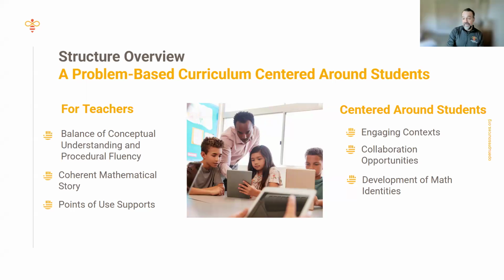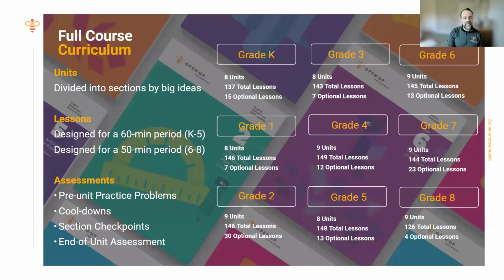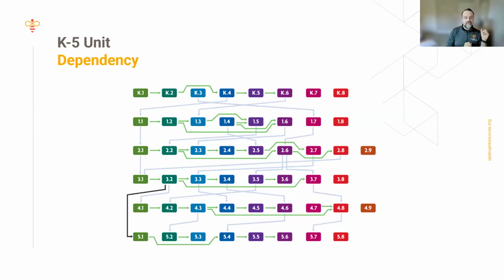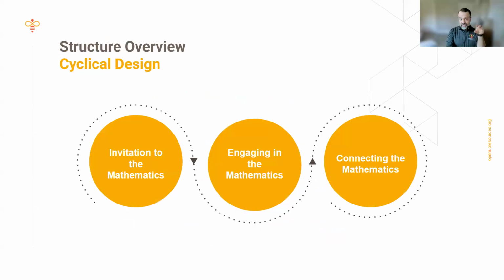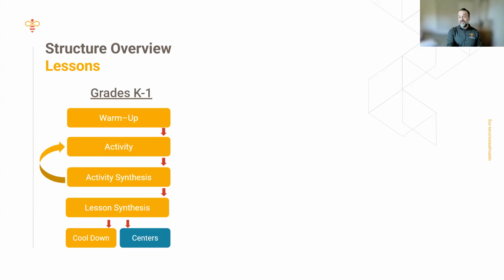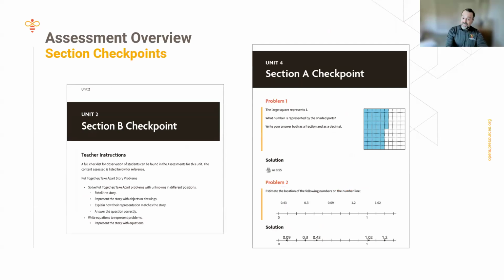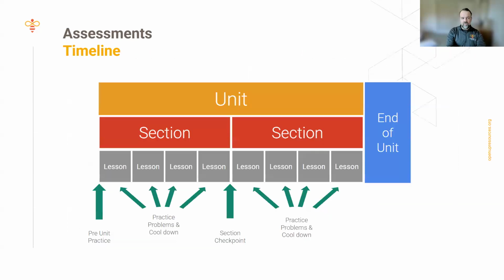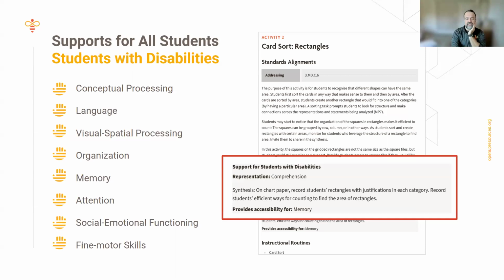Math Core - OUR Math